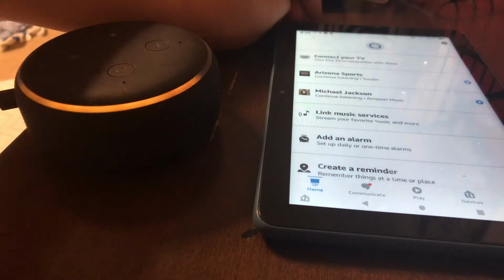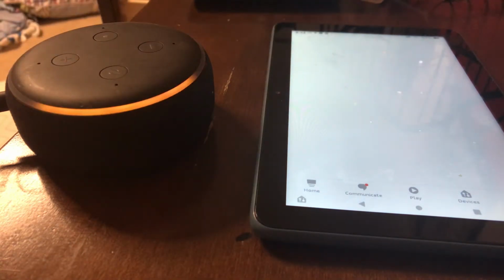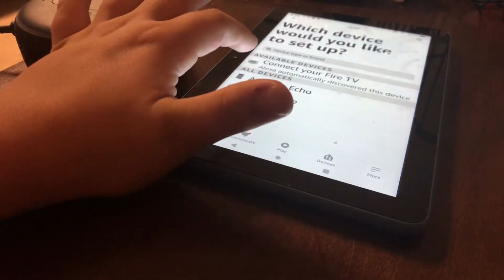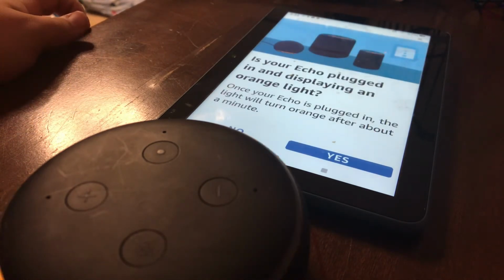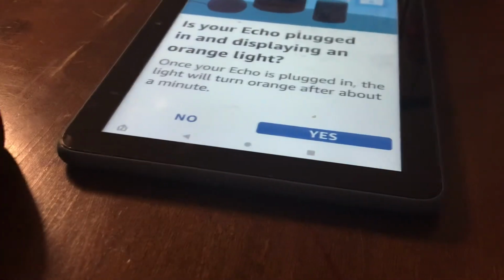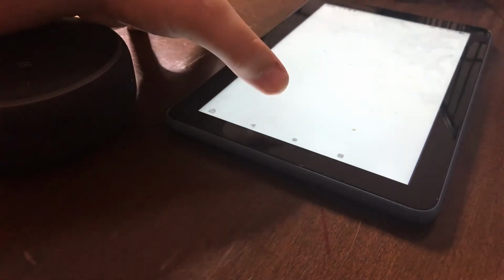September 26, 2022